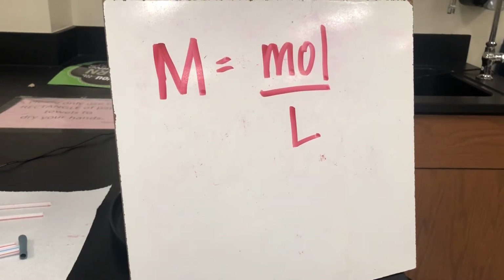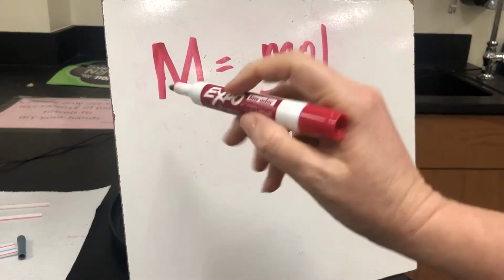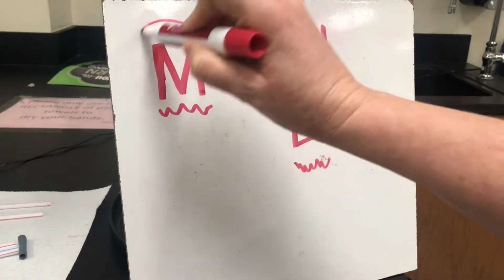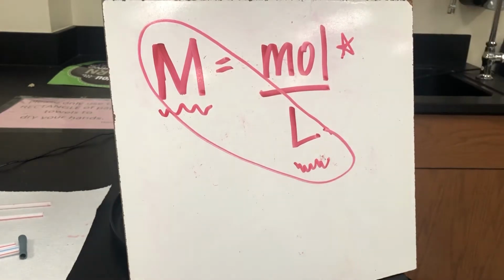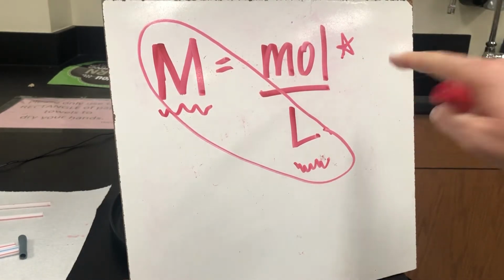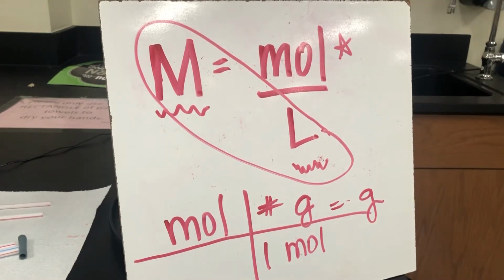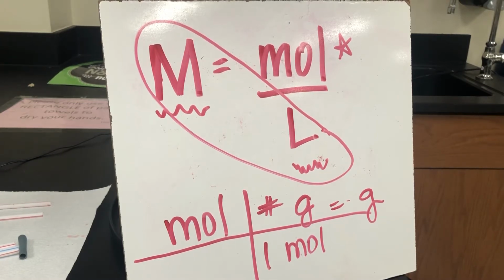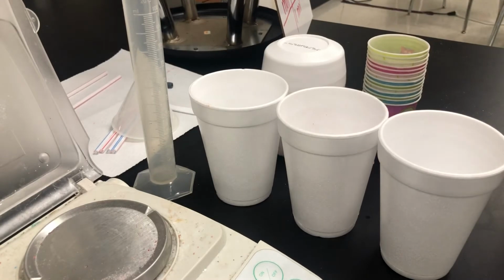Kool-Aid Molarity Lab